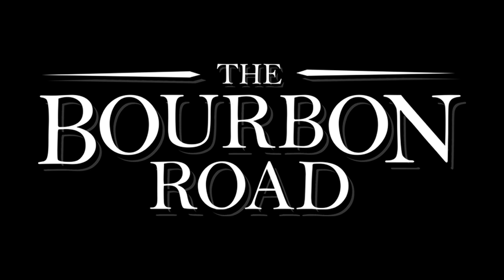165. Country Smooth American Straight Bourbon Whiskey Review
We love getting an early look at new releases. This week we take an advanced look at the new American Straight Bourbon from Country Smooth. We have always been impressed with the work being done by Founder and CEO Lori Carcich. Lori is the first female Founder/CEO of an American whiskey company.

Thanks to our great sponsor for their support in producing this episode: Premium Bar Products